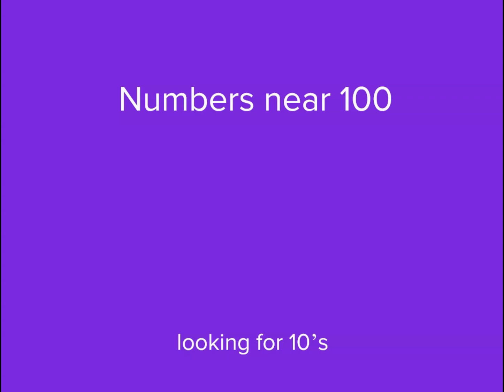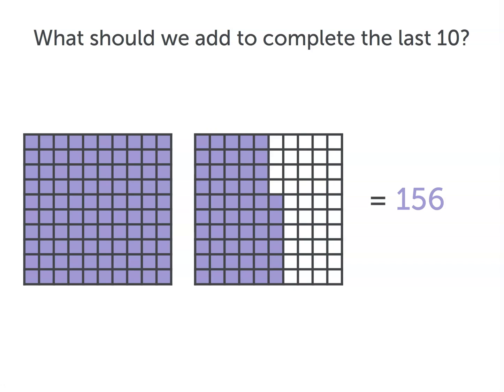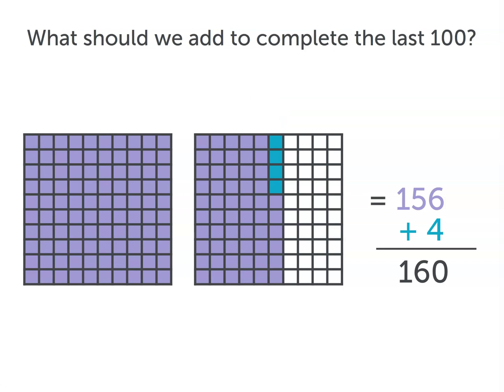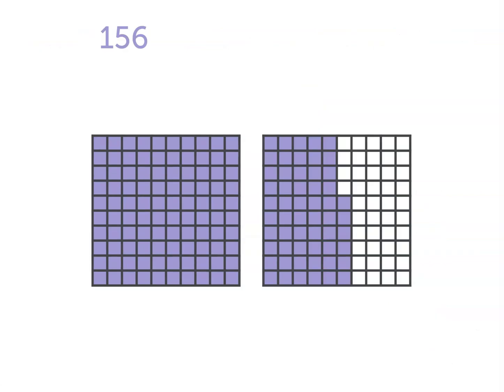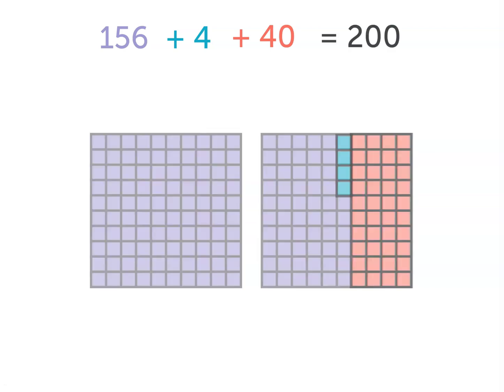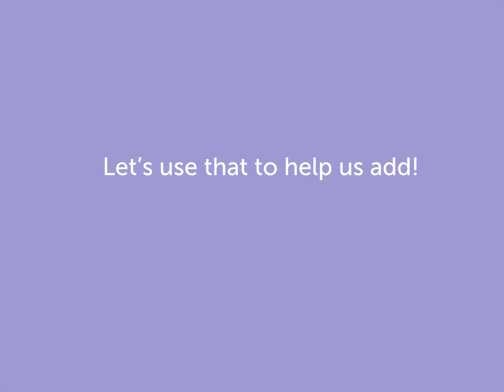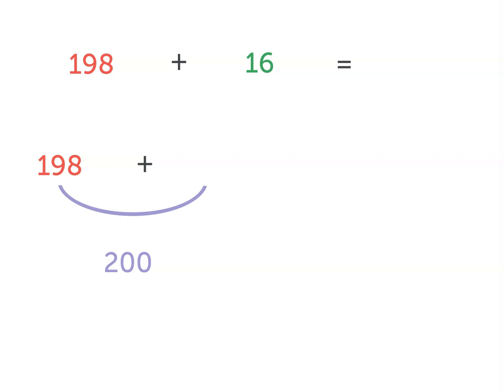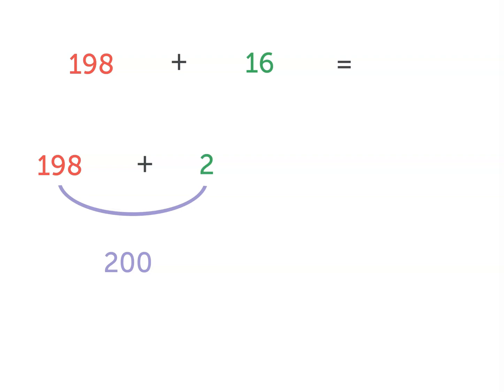Bridging the 10's to complete 100's | Forwards and Backwards | Year 3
In this video, students work up to the next ten, using 'pairs to ten', and then build up from the tens to hundreds. A 100-grid is used to show the process.